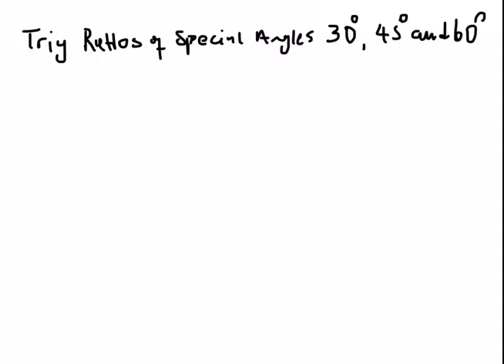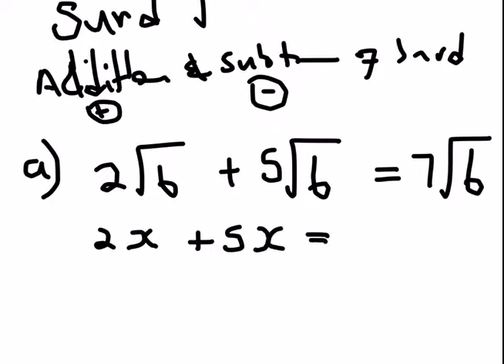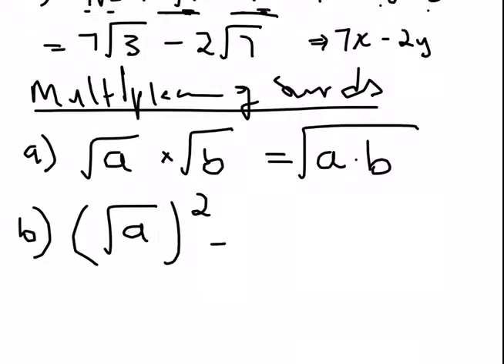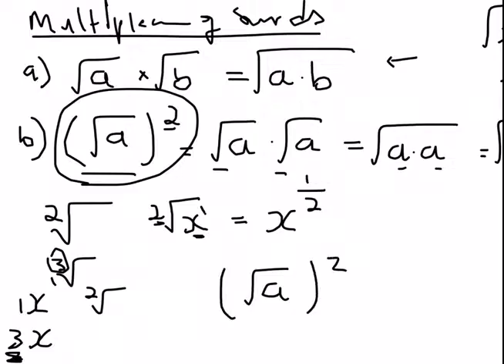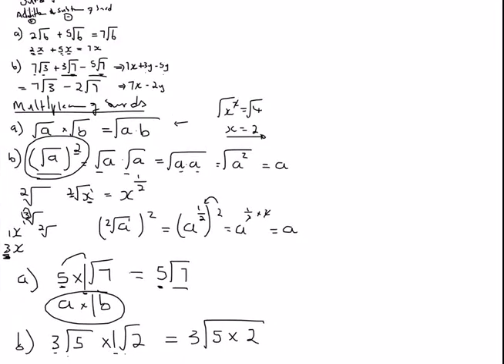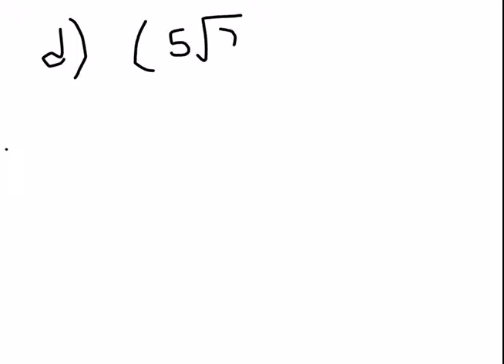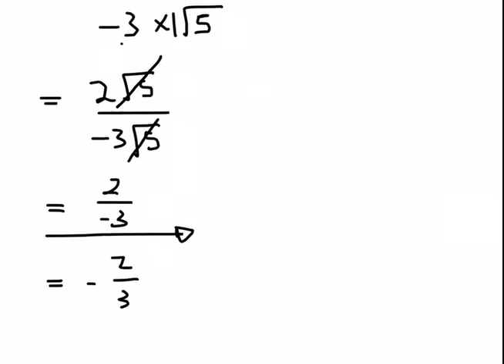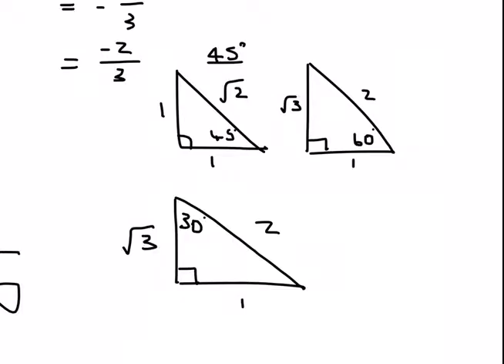Lesson 3 Trigonometry surds